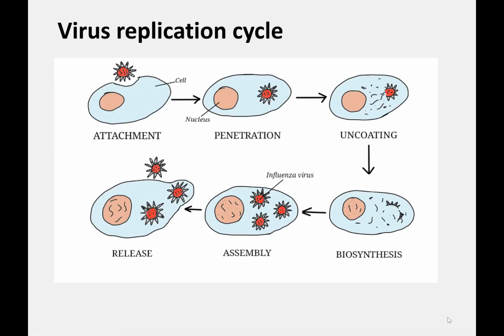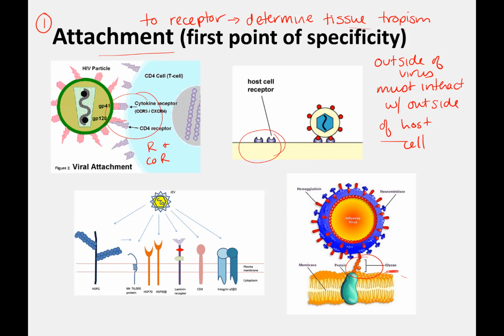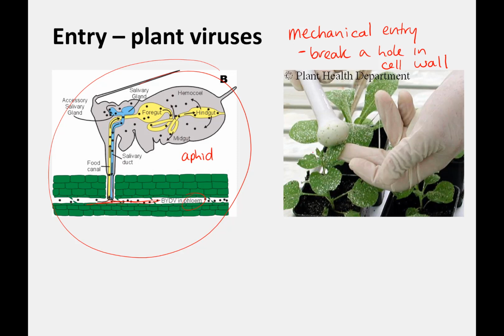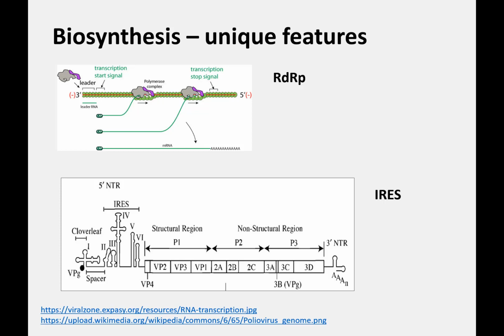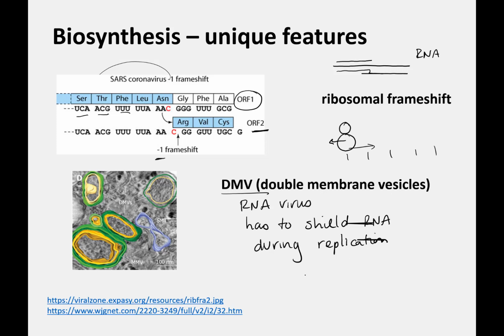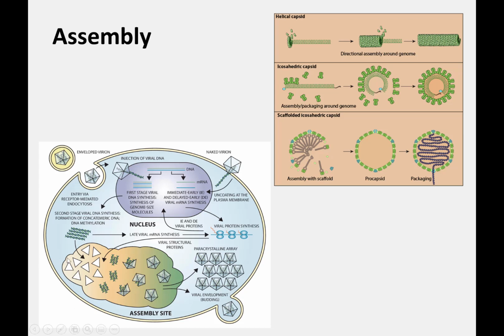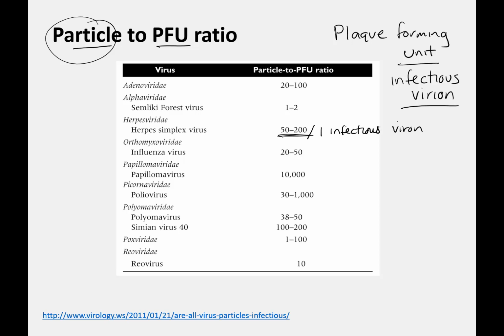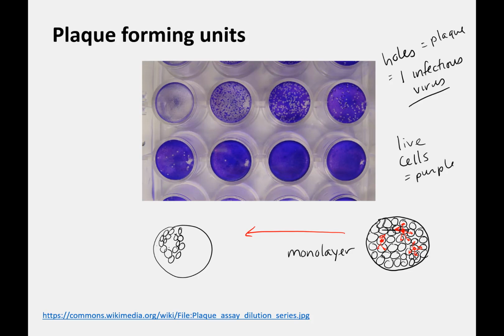Virus replication cycle